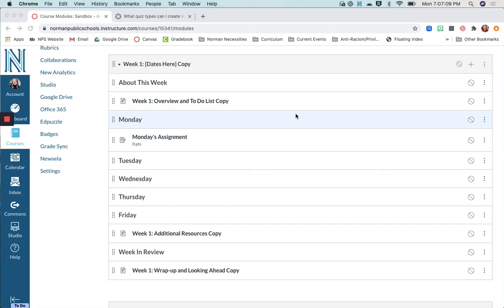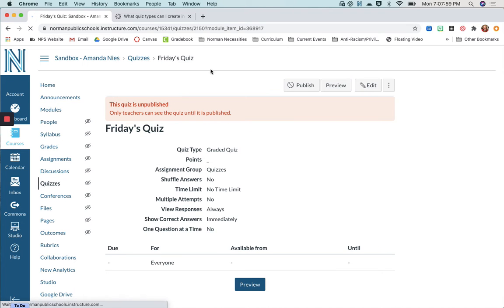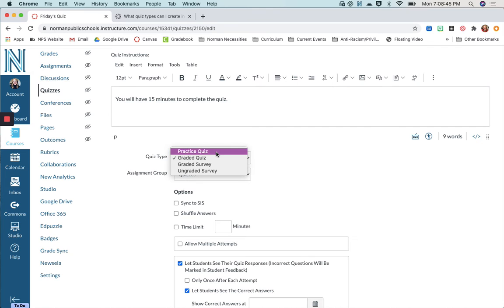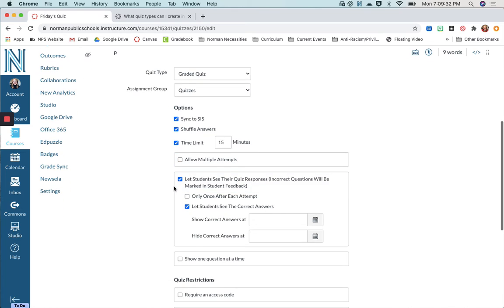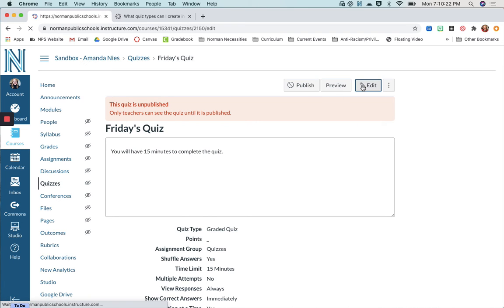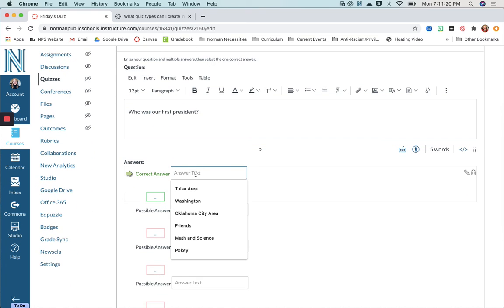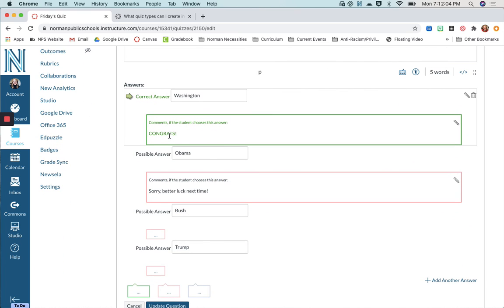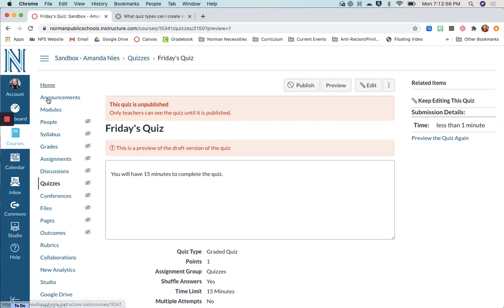Create a Quiz in Canvas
This video explains how to create a quiz in Canvas